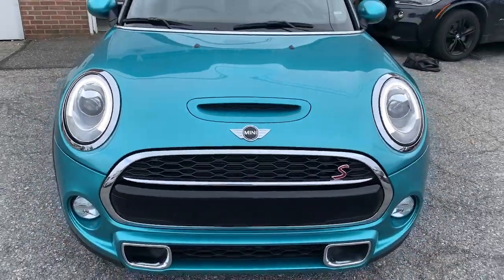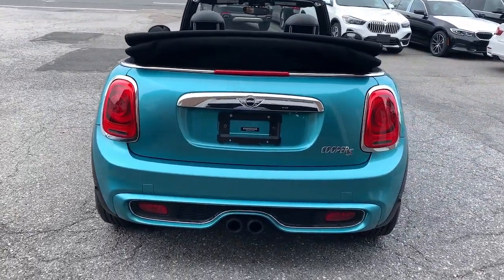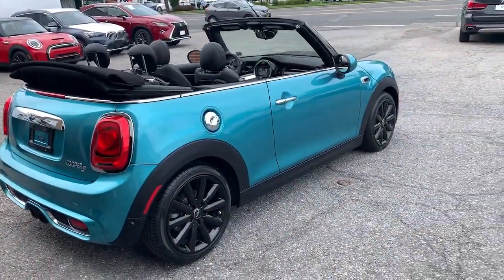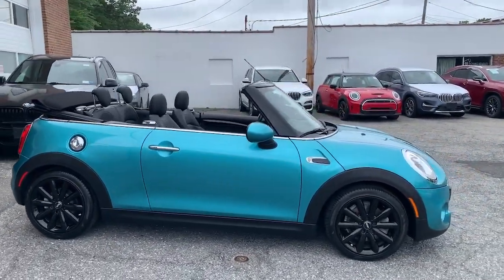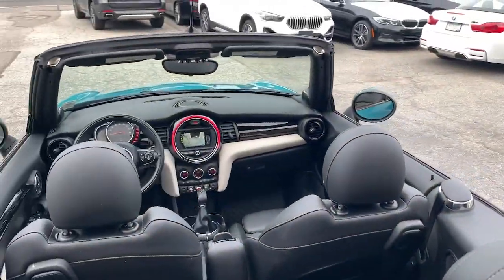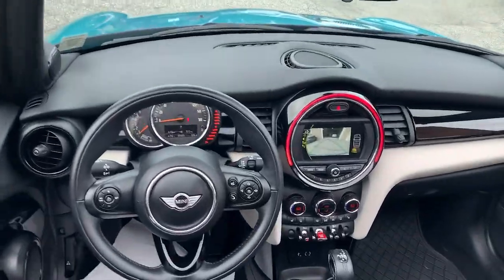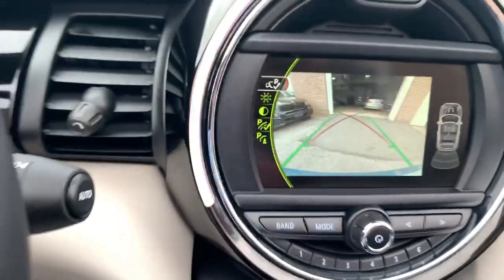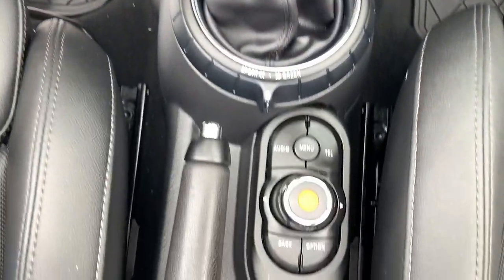2016 MINI Cooper Convertible Walk-Around Huntington, Suffolk County, Nassau County, Long Island, NY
Blue Used 2016 MINI Cooper Convertible Walk-Around
2016 MINI Cooper Convertible S - Stock#: MM2935 - VIN#: WMWWG9C53G3C22168

Habberstad BMW
945 East Jericho Turnpike

Absolutely stunning, this 2016 MINI Cooper Convertible S commands the road. Wheels: 16 x 6.5 Loop Spoke Silver (Style 494), Trip Computer, Transmission: 6-Speed Manual.*Packages That Make Driving the MINI Cooper Convertible S An Experience*Tires: P195/55R16 Run-Flat, Tailgate/Rear Door Lock Included w/Power Door Locks, Tailgate Rear Cargo Access, Systems Monitor, Strut Front Suspension w/Coil Springs, Sport Seats, Sport Leather Steering Wheel, Speed Sensitive Rain Detecting Variable Intermittent Wipers w/Heated Jets, Side Impact Beams, SensaTec Leatherette Upholstery, Satellite radio preparation, Rigid Cargo Cover, Remote Keyless Entry w/Integrated Key Transmitter, 2 Door Curb/Courtesy and Illuminated Entry, Rear Cupholder, Radio: AM/FM Stereo -inc: Bluetooth and USB/iPod adapter, auxiliary input, 3-channel FM diversity antenna system, in-dash CD player w/MP3 capability, pre-wiring for SIRIUS satellite radio and premium 6-speaker sound system.